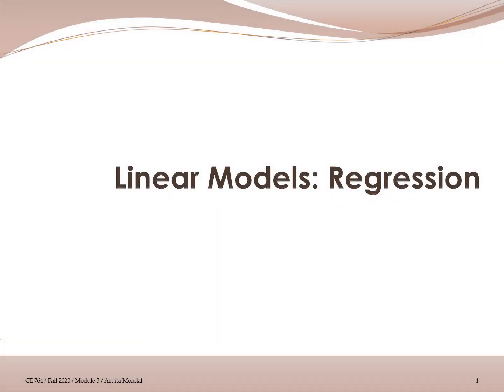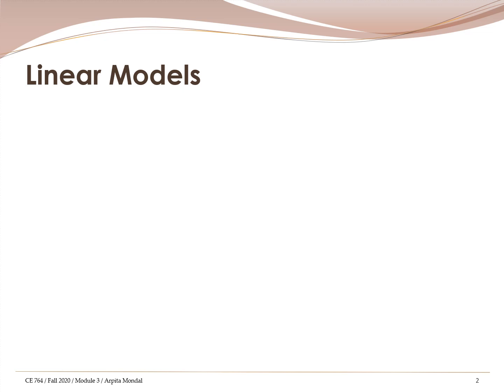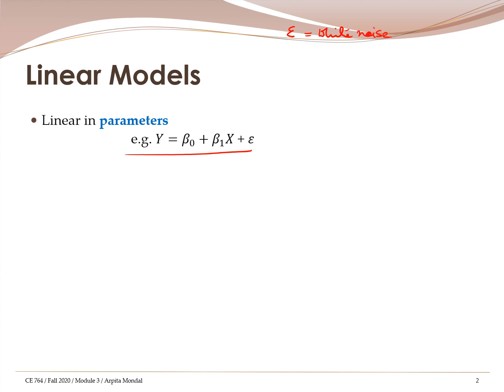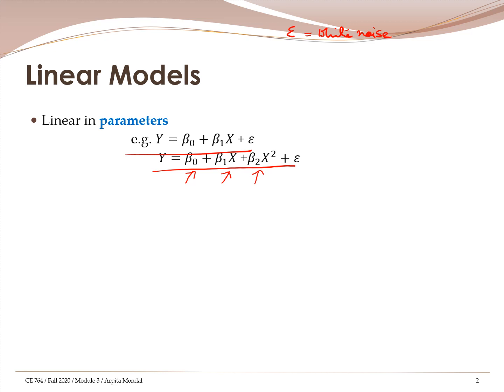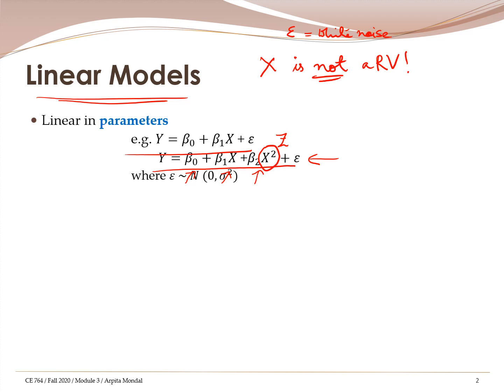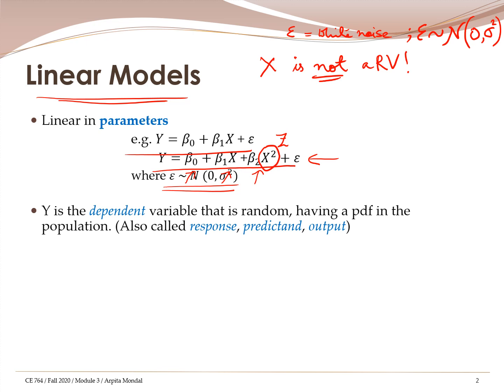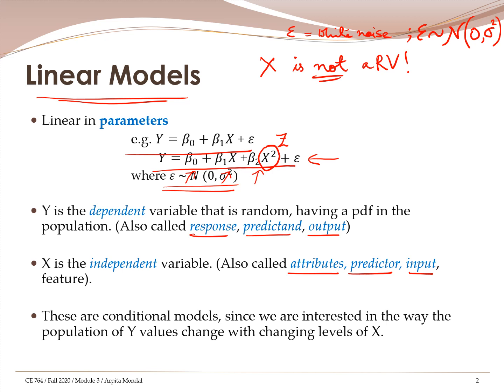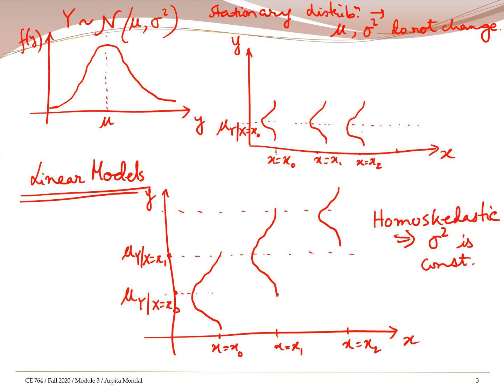What are Linear Models in Statistics? Part 1 of Simple Linear Regression.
In this series of videos, we take a look at simple linear regression, and learn the statistical principles of it with examples.